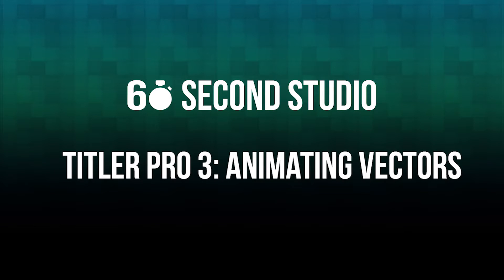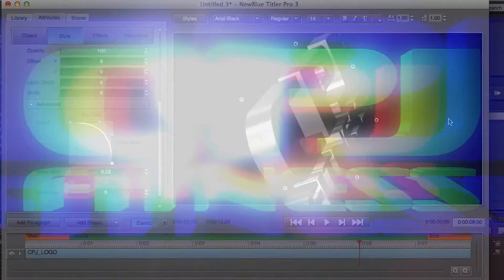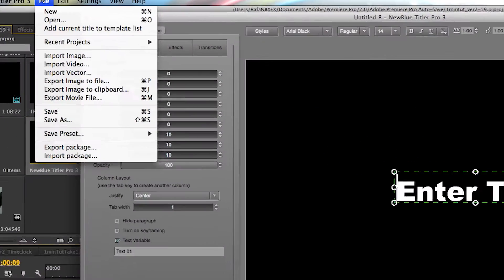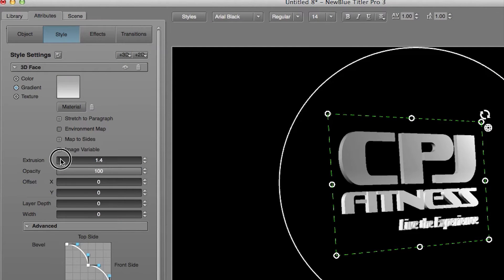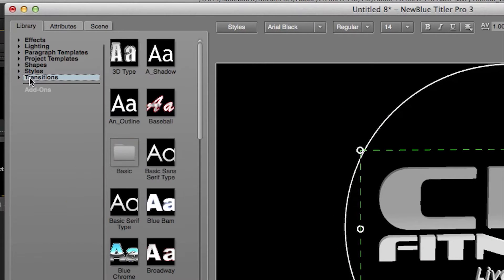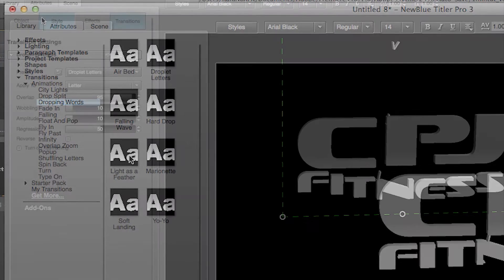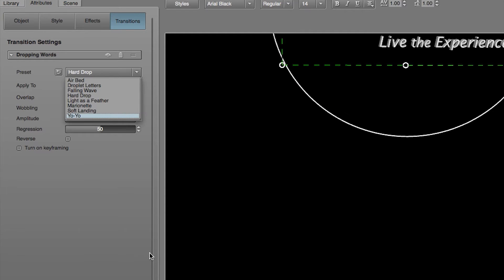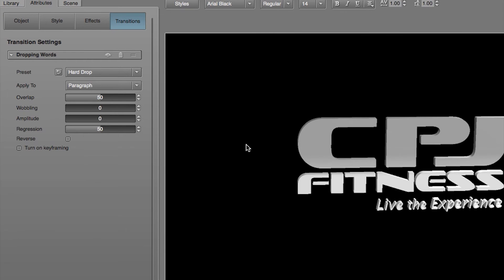60 Second Studio | Episode 5 | Animating Vectors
In this 60 Second Studio, Rafael shows you how to animate imported vector files in Titler Pro 3.